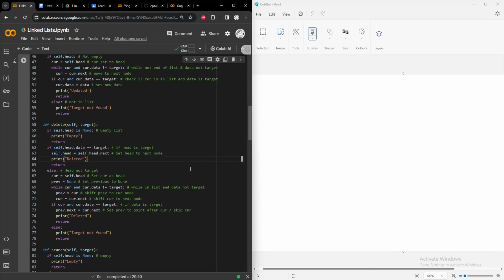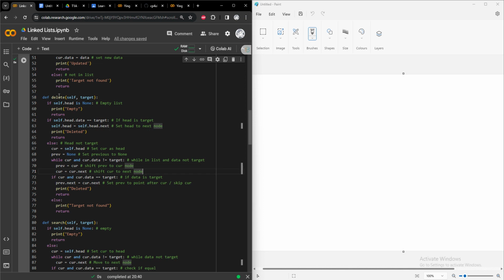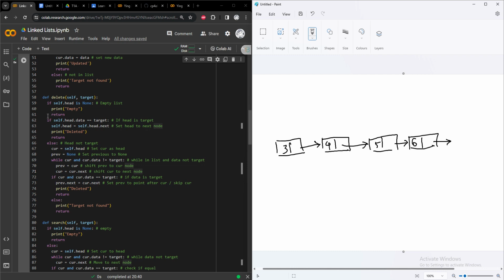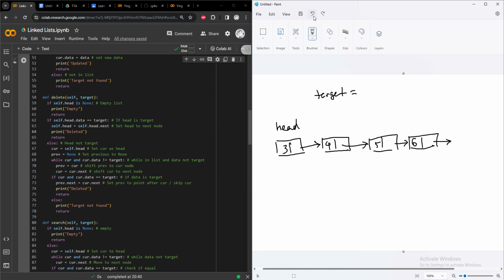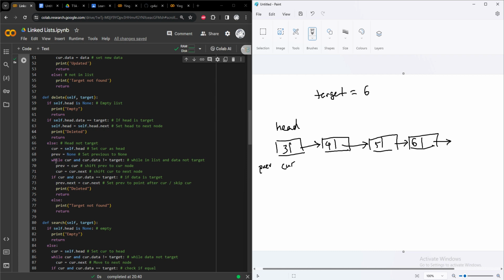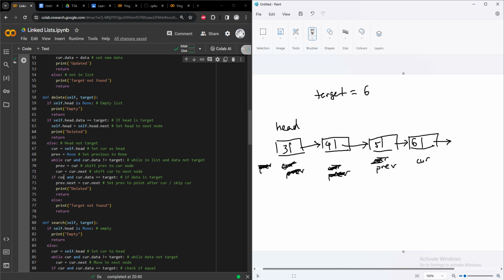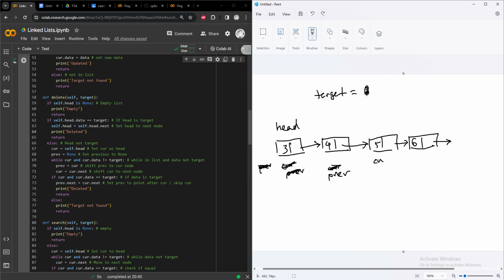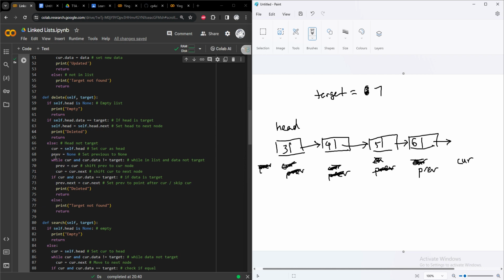Delete Linked List